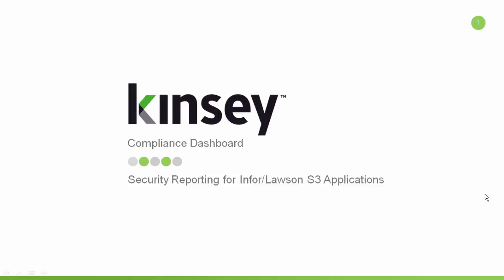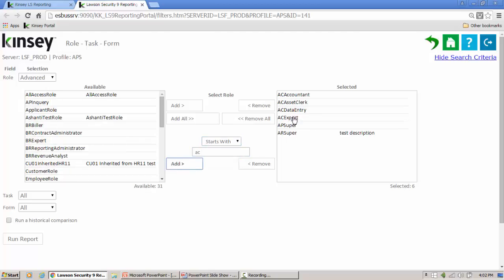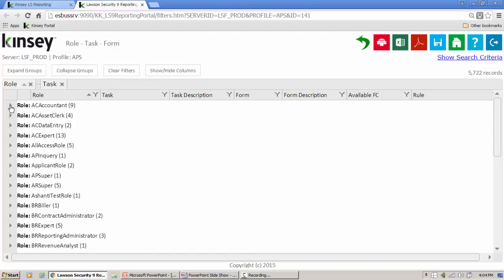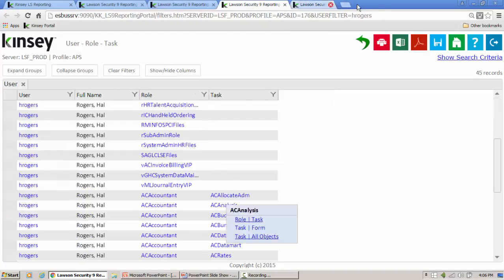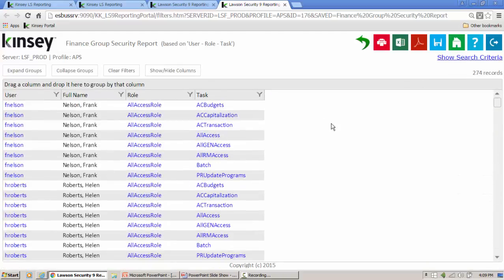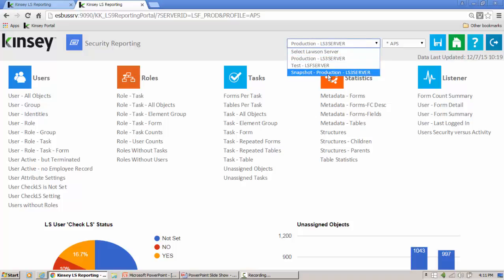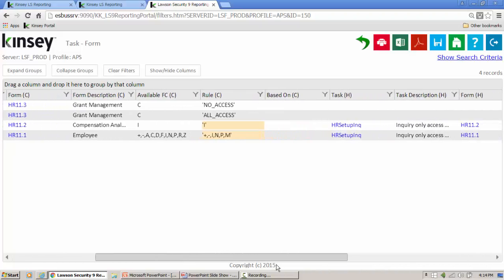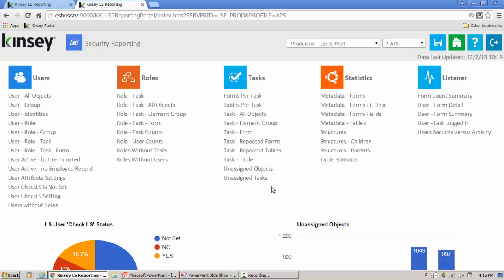Kinsey LS Reporting